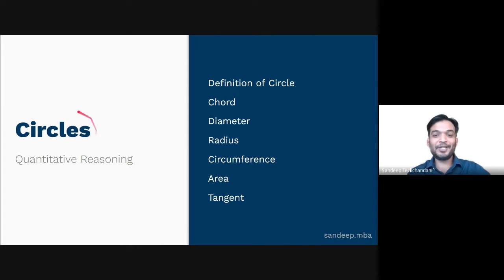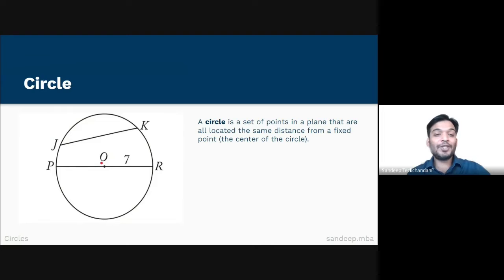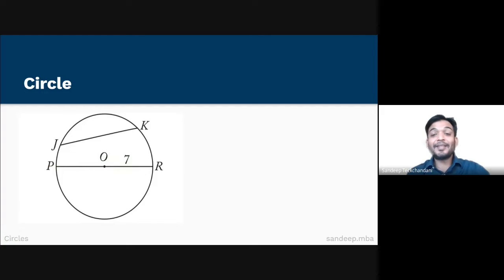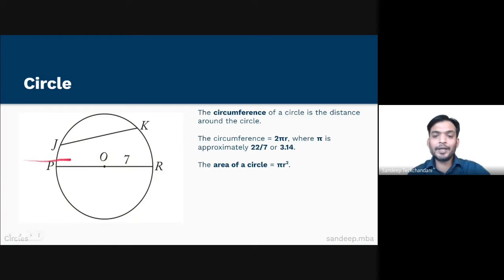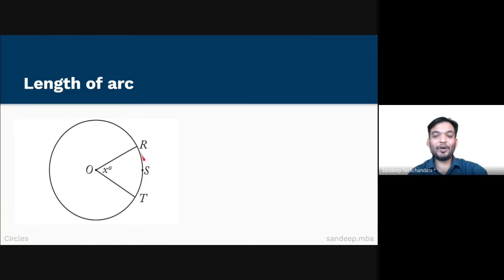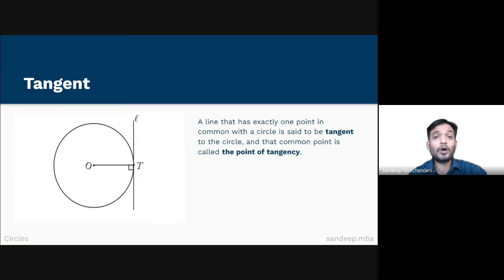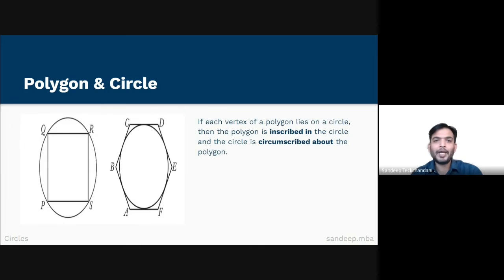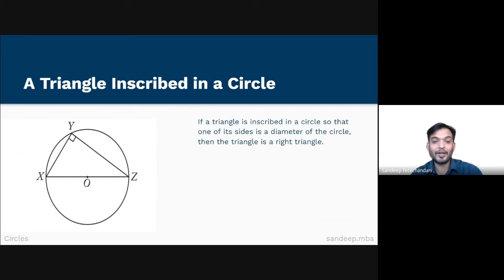Circles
A circle is a set of points in a plane that are all located the same distance from a fixed point (the center of the circle).

A chord of a circle is a line segment that has its endpoints on the circle.

A chord that passes through the center of the circle is the diameter of the circle.

A radius of a circle is a segment from the center of the circle to a point on the circle.

The circumference of a circle is the distance around the circle.

If r is the radius of the circle, then the circumference is equal to 2πr, where π is approximately 22/7 or 3.14.

The area of a circle of radius r is π(r^2).

The number of degrees of arc in a circle (or the number of degrees in a complete revolution) is 360.

A line that has exactly one point in common with a circle is said to be tangent to the circle, and that common point is called the point of tangency.

A radius or diameter with an endpoint at the point of tangency is perpendicular to the tangent line, and, conversely, a line that is perpendicular to a radius or diameter at one of its endpoints is tangent to the circle at that endpoint.

If each vertex of a polygon lies on a circle, then the polygon is inscribed in the circle and the circle is circumscribed about the polygon.

If each side of a polygon is tangent to a circle, then the polygon is circumscribed about the circle and the circle is inscribed in the polygon.

If a triangle is inscribed in a circle so that one of its sides is a diameter of the circle, then the triangle is a right triangle.

CHAPTERS
0:23 - Circle Definition
2:31 - Length of Arc
3:04 - Tangent
3:43 - Polygon & Circle
4:22 - Inscribed Right Triangle
4:45 - Summary